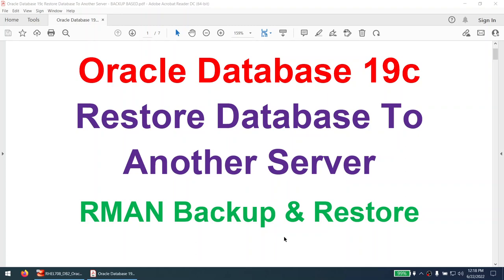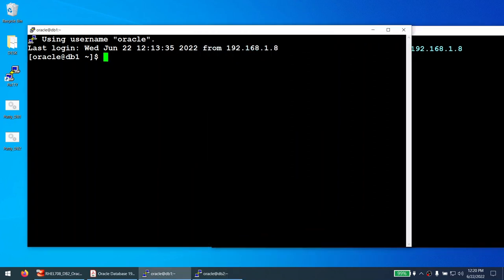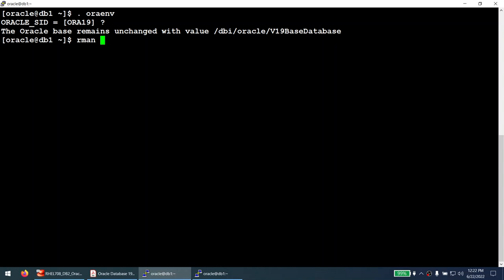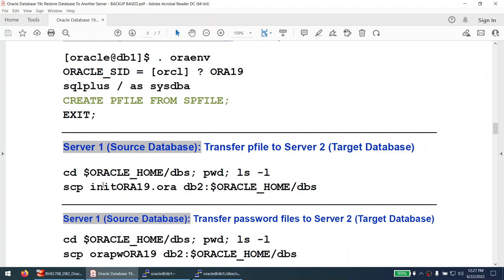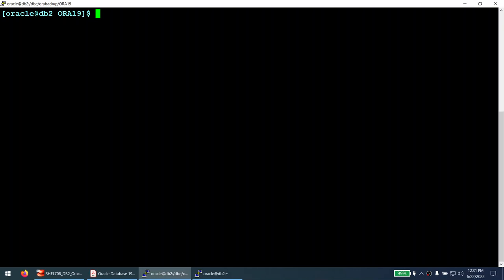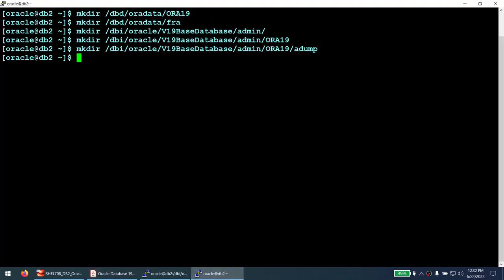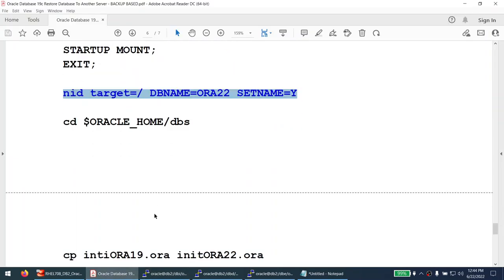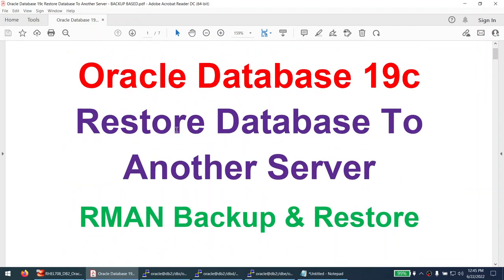Oracle 19c RMAN Backup And Restore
How to take backup and restore your Database using RMAN
How to rename your database using NID